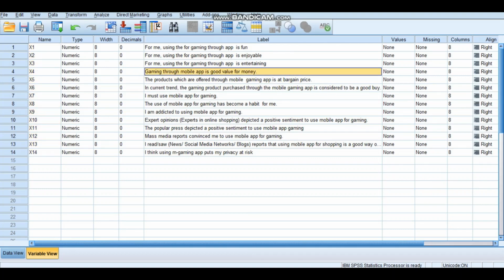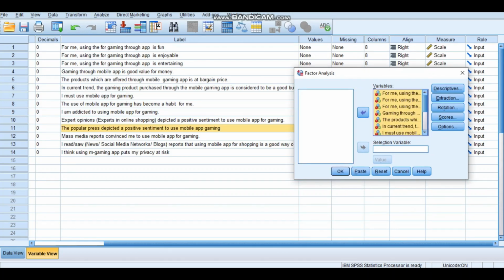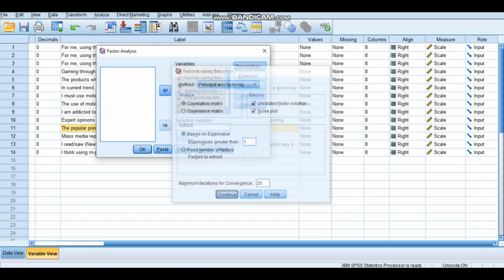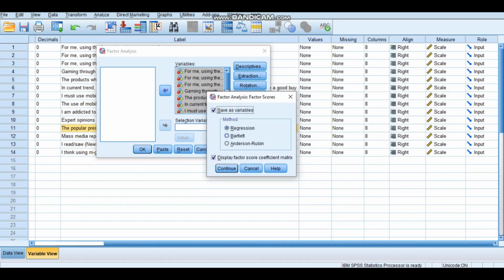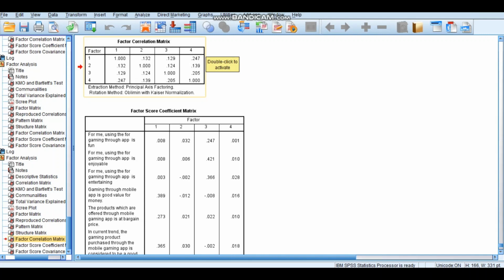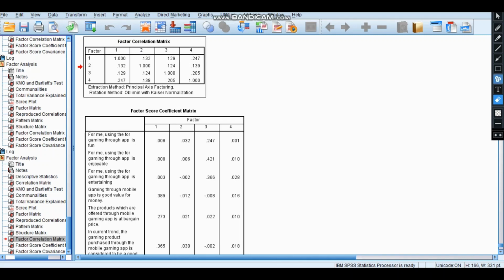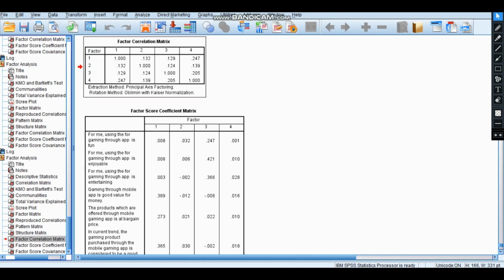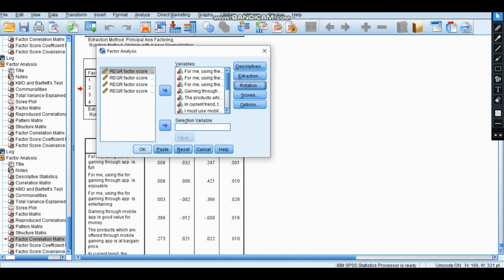Exploratory Factor Analysis Step by Step - Step 0/5 : Rotation Identification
This video is to understand the exploratory factor analysis using SPSS in a simple and easy way. The dataset for the above Exploratory factor analysis can be downloaded from the